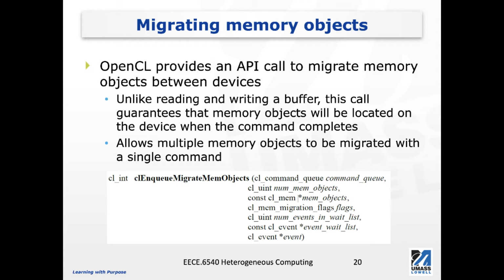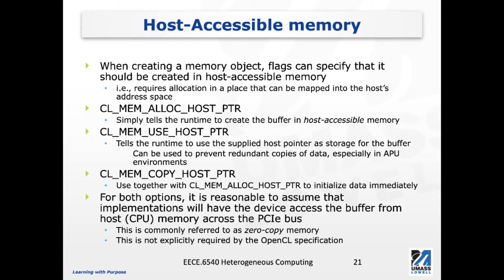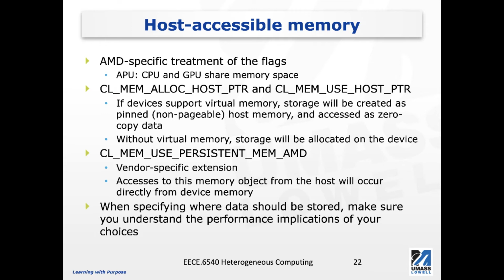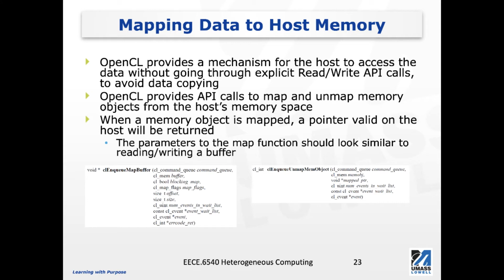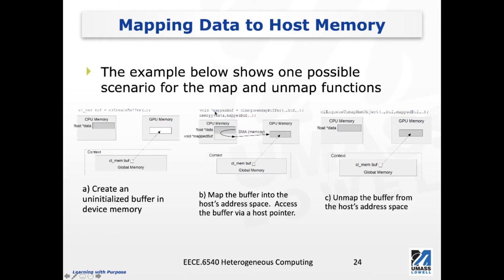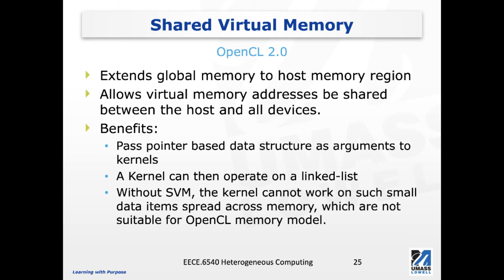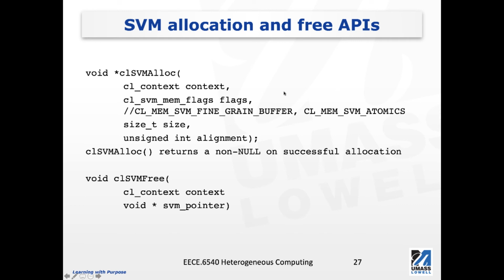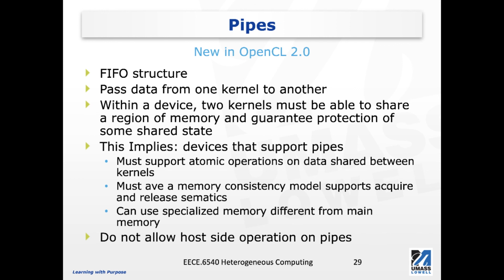OpenCL Memory Object Migration, Memory Mapping and Pipe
This video introduces advanced memory management methods in OpenCL, including object migration, memory mapping and the new pipe object.